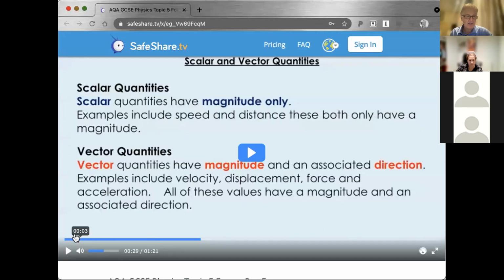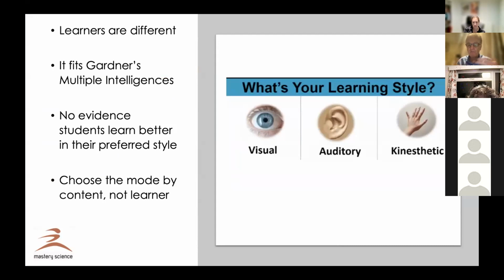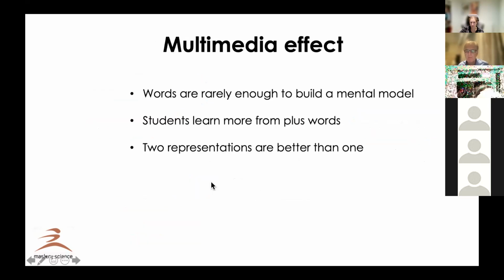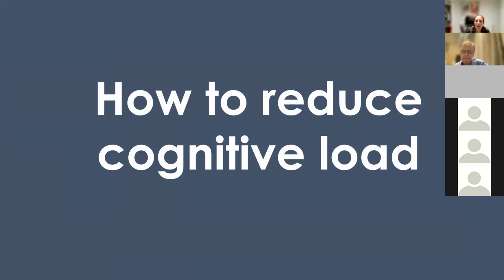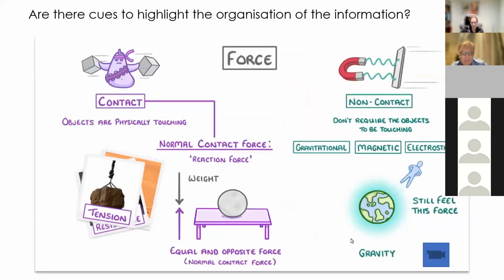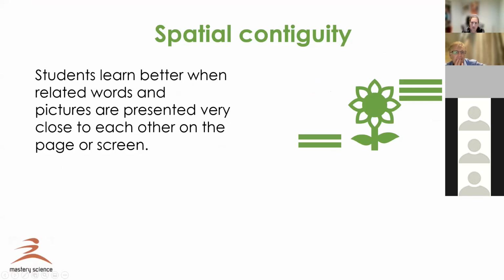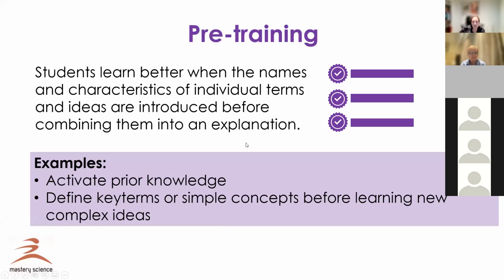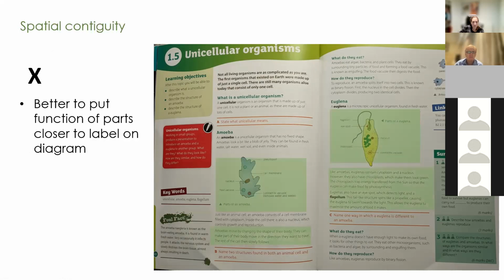Beyond Rosenshine webinar 1: Forget VAK, think multimedia learning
Rosenshine's now familiar principles are great on the mechanics of direct instruction.
But they can't cure Whoosh.
That's the sound a science explanation makes when it goes in one ear and out the other.
For that, you need a different body of research - 'Mayer's multimedia learning theory'.

In this webinar we talk about how you can apply his principles and learn what to do - and what not to do - to make sure your explanations stick.

What you will learn:
- How to maximise the effectiveness of visual and verbal explanations
- How to choose the most effective PPTs, videos and animations